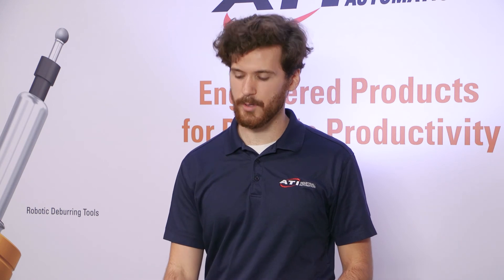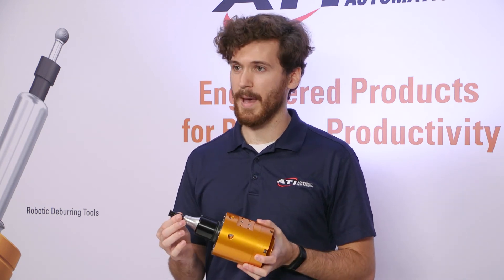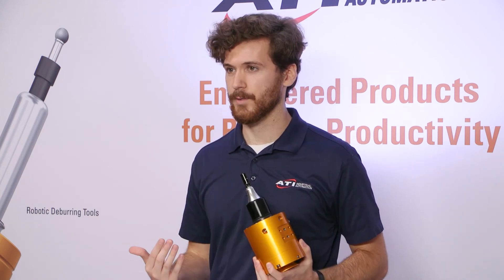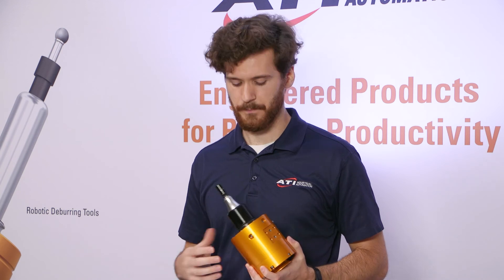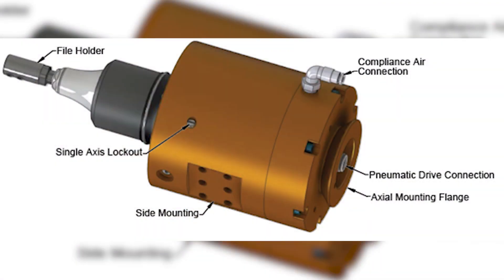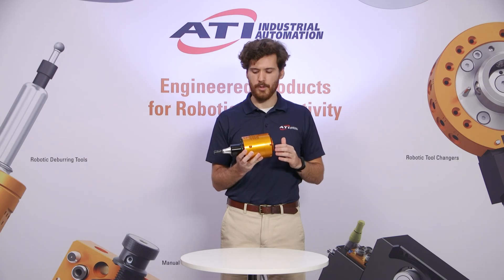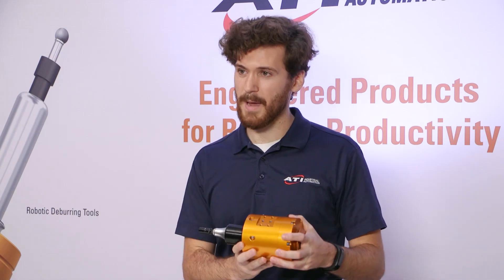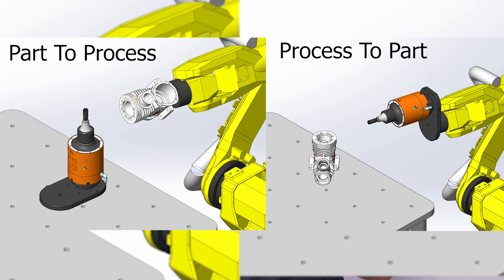ATI Quick Clips - CRT-12-5 Compliant Reciprocating Tool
ATI’s Compliant Reciprocating Tool (CRT) is a pneumatic, radially-compliant tool that produces a filing motion ideal for removing material from  tight corners,  deep grooves, and other hard-to-reach areas. In addition to the reciprocating drive motion, the CRT features built-in compliance which minimizes chatter and streamlines programming. Adjustable compliance allows users to achieve a variety surface treatments on different materials with one tool.

This video provides an overview of the CRT, explains how it can be used, and suggests specific applications that can benefit from its implementation. It also explores unique features of the CRT that can help elevate manual filing processes. For more information about this and other Radially-Compliant Tools from ATI